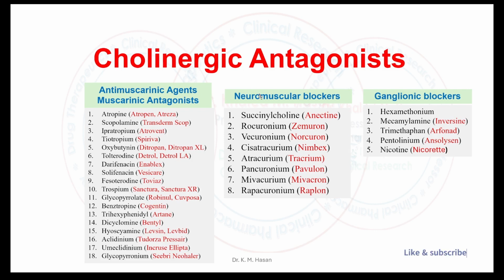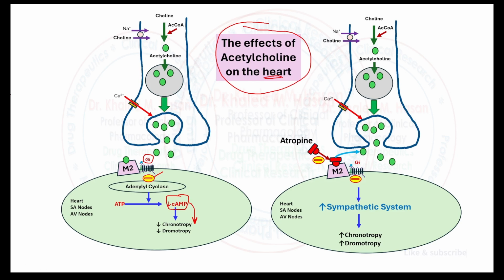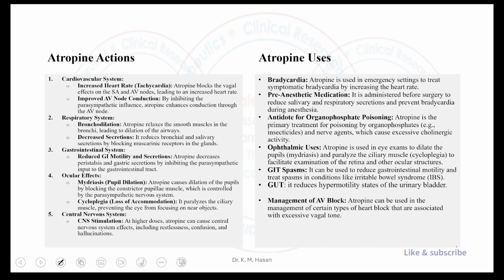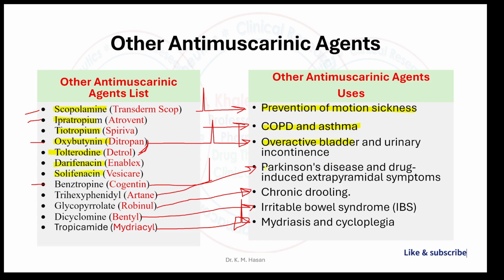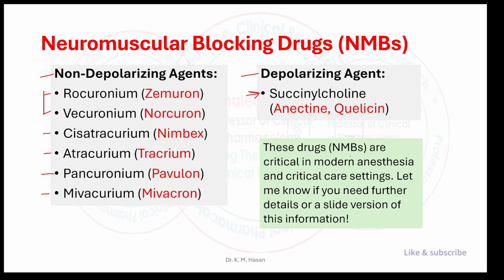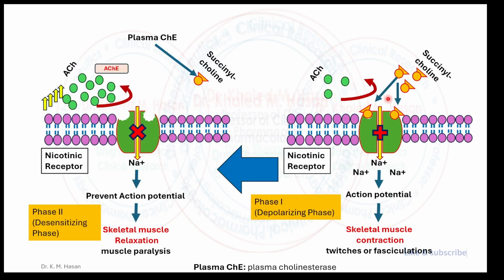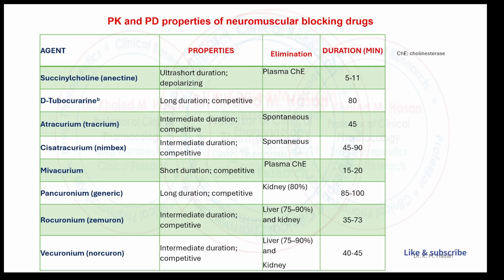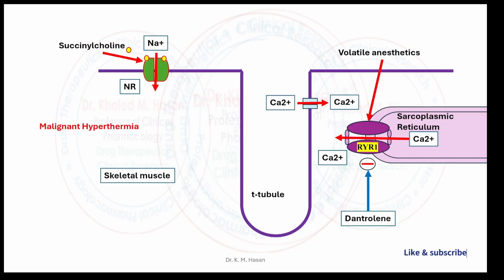Cholinergic Antagonists Atropine Atracurium Nicotine Succinylcholine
Cholinergic antagonists, also known as anticholinergics, are drugs that block the action of acetylcholine, a neurotransmitter in the nervous system. By inhibiting cholinergic receptors, these drugs reduce muscle contractions, decrease glandular secretions, and increase heart rate. Cholinergic antagonists are commonly used to treat conditions like overactive bladder, asthma, and motion sickness. They can also help reduce symptoms of Parkinson's disease. However, side effects may include dry mouth, blurred vision, constipation, and confusion, especially in older adults. Understanding their effects is essential for proper medical use.

Timecodes
0:00 Intro
1:07 Cholinergic Antagonists Category
3:45 Cholinergic Competitive antagonists Figure
5:57 Atropine Mechanism of Action Figure
10:10 Atropine Actions & Atropine Uses
13:11 Antimuscarinics/Atropine Adverse Effects
15:30 Other Antimuscarinic Agents
20:38 Neuromuscular Blocking Drugs (NMBAs)
25:37 Atracurium Mechanism of Action Figures
29:47 Succinylcholine Mechanism of Action Figure
29:47 Succinylcholine
32:27 PK and PD properties of neuromuscular blocking drugs
35:57 Therapeutic uses of NMBs
36:52 Adverse effects of NMBs
37:58 Malignant Hyperthermia
41:02 Malignant Hyperthermia Figure